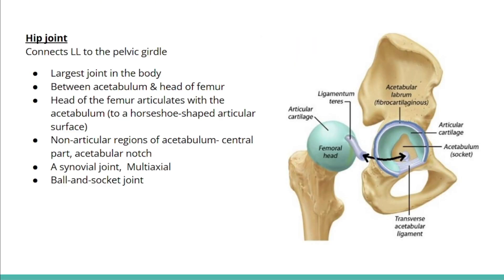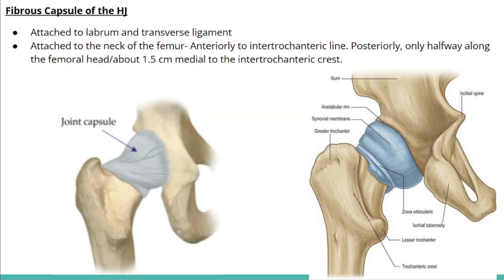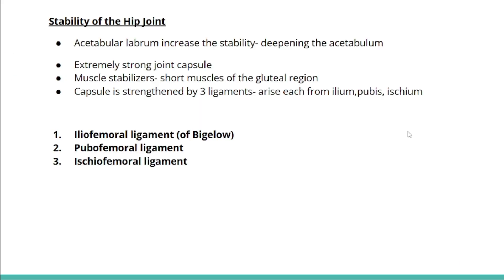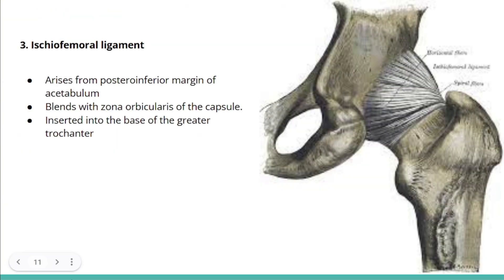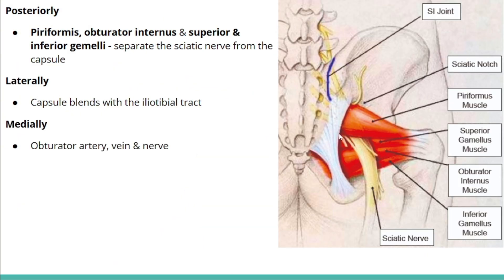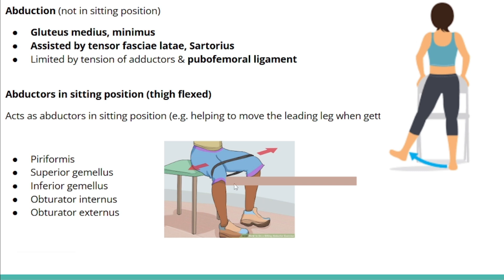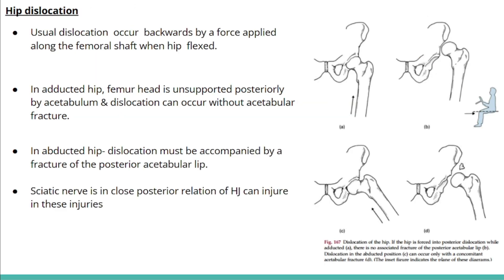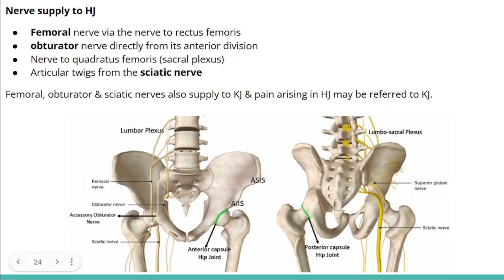Amazing Facts About the Hip Joint! Hip Joint Anatomy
This video provides a detailed overview of the **hip joint anatomy**, focusing on the articulation between the **femur anatomy** and the **acetabulum**. Understanding the **pelvic anatomy** is crucial for comprehending the joint's structure and function, making this video a valuable resource for **medical education** and anyone studying **human anatomy**.